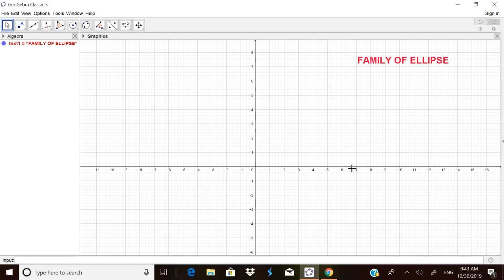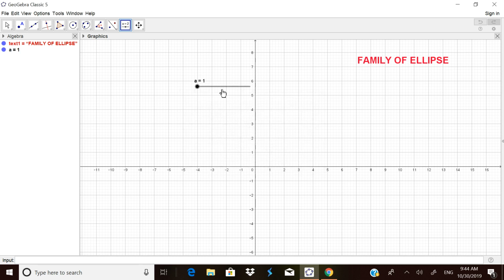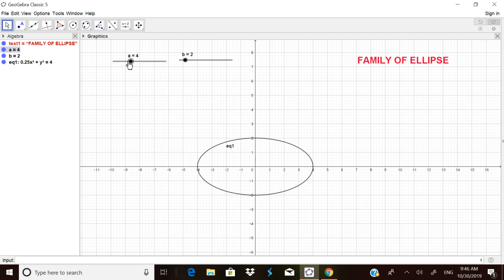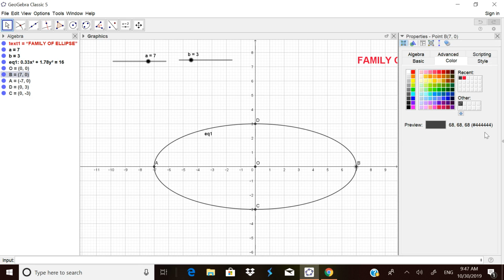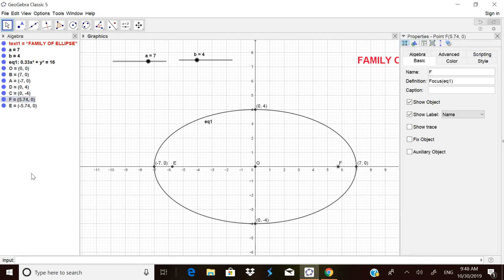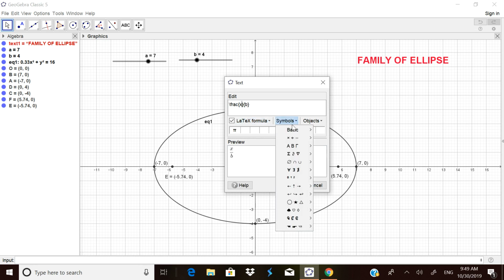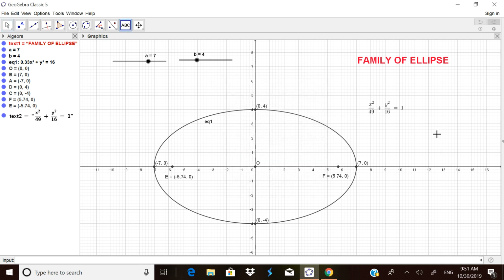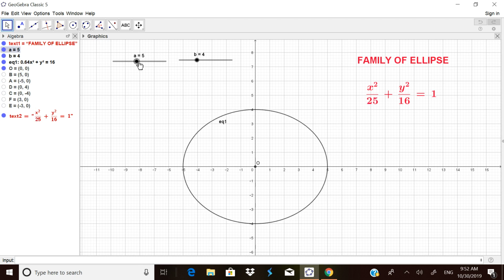Family of Ellipse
Geogebra worksheet for getting family ellipse and checking their properties